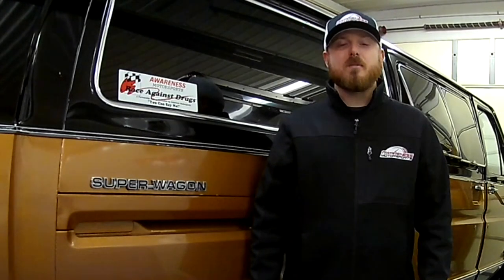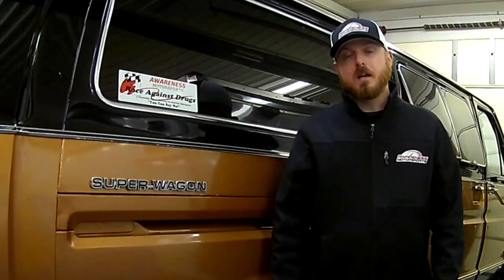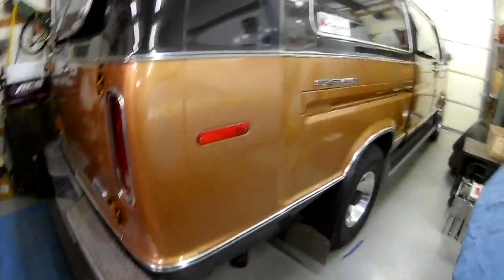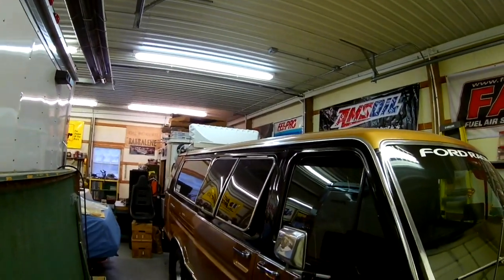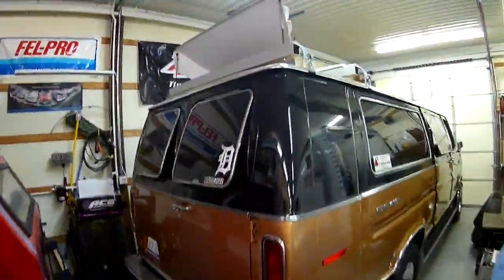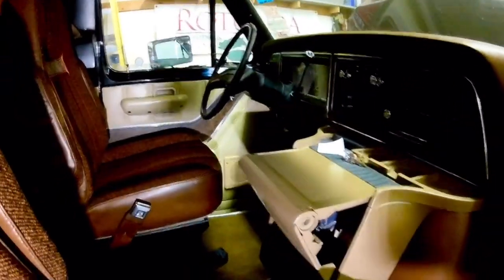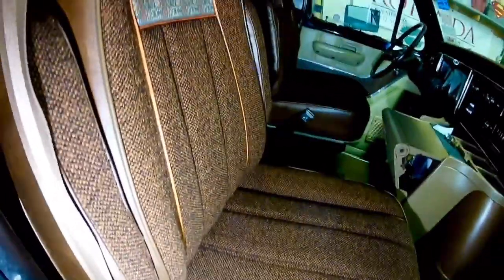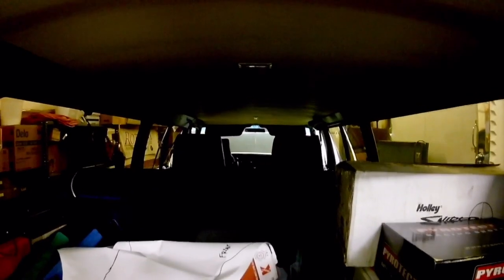That’s A Bad Van - 1979 Ford E350 Super Wagon “Black Gold”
Per viewer request, come along as we check out Larry Puff’s ultra-cool & retro 1979 Ford E350 Super Wagon van! Puff is the 2nd owner and this thing is bad to the bone!